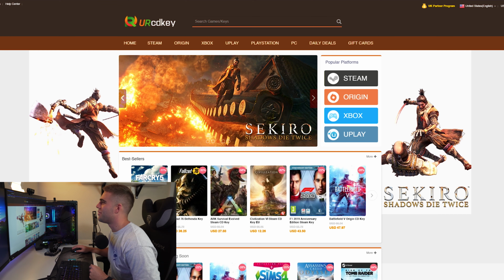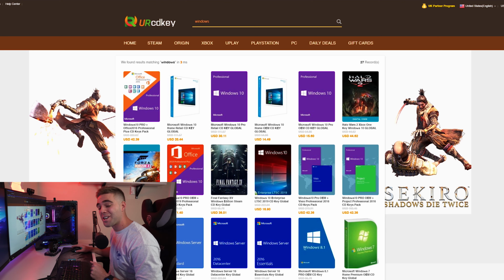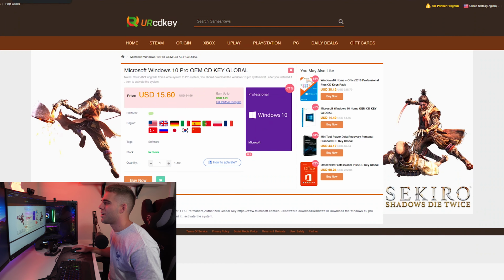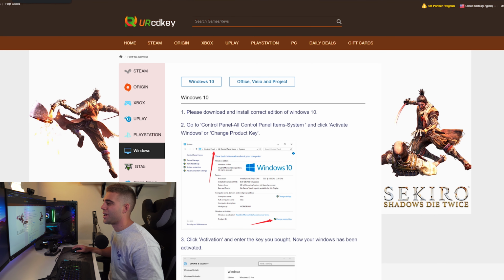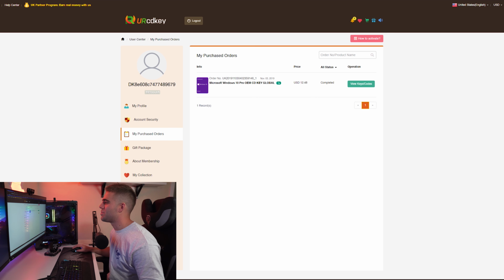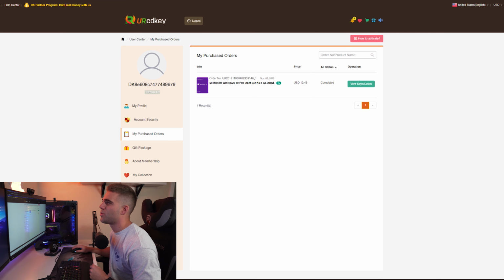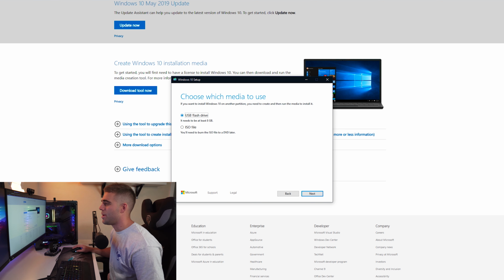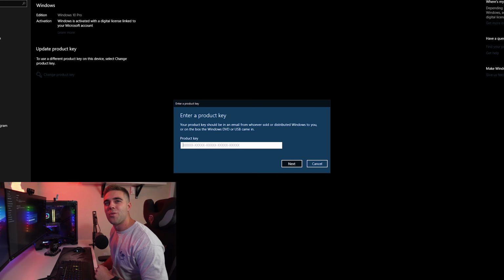How To Get Windows 10 CHEAP!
Monitors
BenQ Ultrawide
4K LG UK650